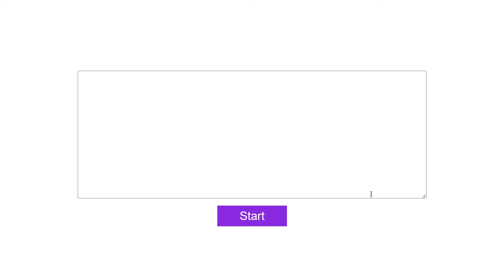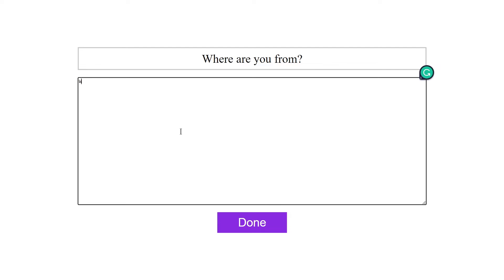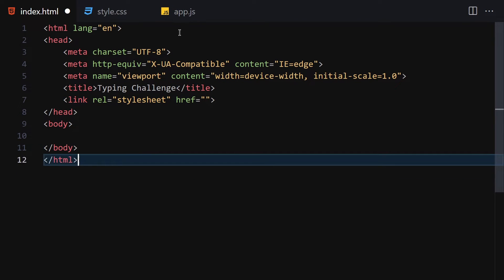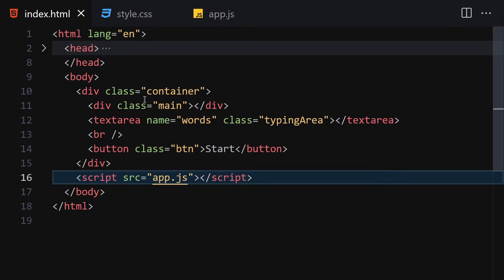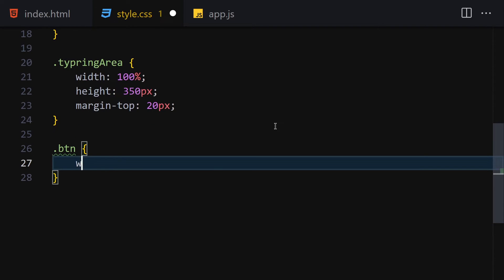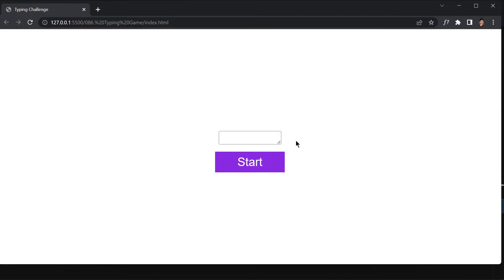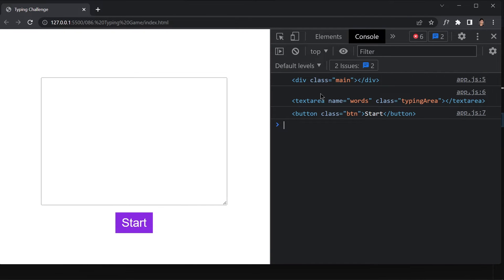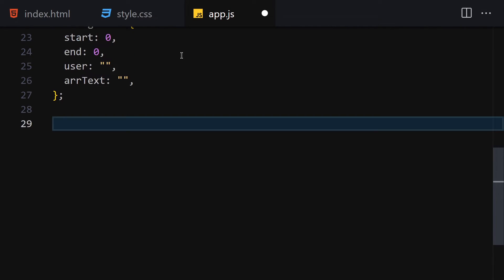TypeMaster: Building an Engaging Typing Game with HTML, CSS, and JavaScript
Welcome to an exciting and educational tutorial where we explore the world of typing games and learn how to create an engaging Typing Game using HTML, CSS, and JavaScript. In this video, presented by HuXnWebDev, we guide you through the process of building a fun and interactive game that will enhance your typing skills and challenge your speed and accuracy.

Typing games are a fantastic way to improve your keyboarding skills and have some enjoyable time. Join us as we delve into HTML, CSS, and JavaScript techniques and demonstrate how to create a feature-rich and visually appealing Typing Game.

Our expert instructors will provide step-by-step instructions and insightful explanations, catering to both beginners and experienced developers. We'll start by crafting the HTML structure for the game, add CSS styling for a captivating design, and utilize JavaScript to handle game mechanics and interactions.

Discover how to leverage JavaScript to generate random words for typing, keep track of scores and time, and create a thrilling game environment. We'll cover techniques to optimize performance, add custom styles, and create a seamless user interface that provides a delightful gaming experience.

Join the HuXnWebDev community, share your creations, and connect with fellow gamers and typing enthusiasts who are passionate about improving their skills. Let's embark on this journey of creating a Typing Game using HTML, CSS, and JavaScript.

Get ready to challenge your typing abilities and have fun with the Typing Game, as we explore the creation of an interactive and entertaining project with HTML, CSS, and JavaScript. Join us now on this typing adventure with HuXnWebDev!